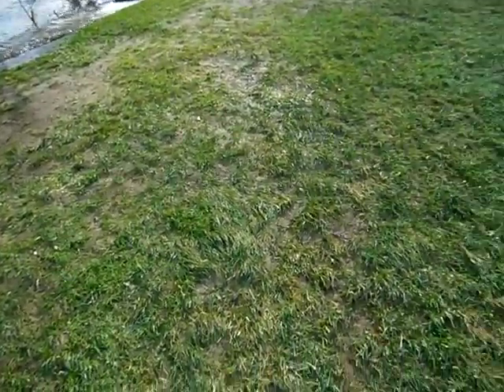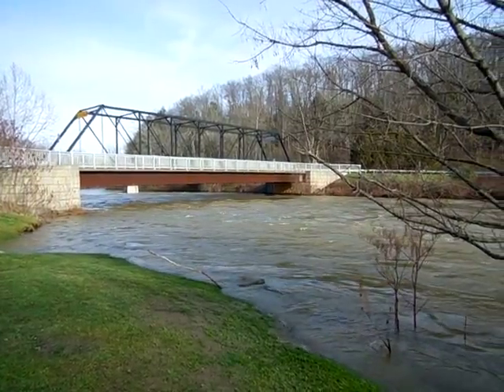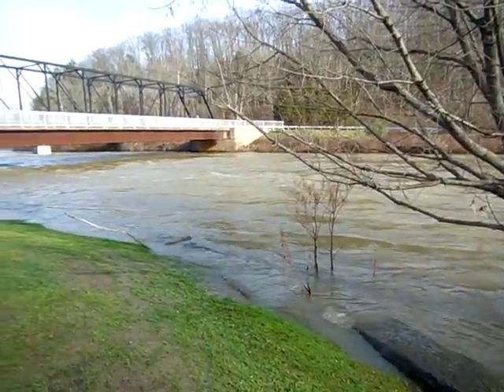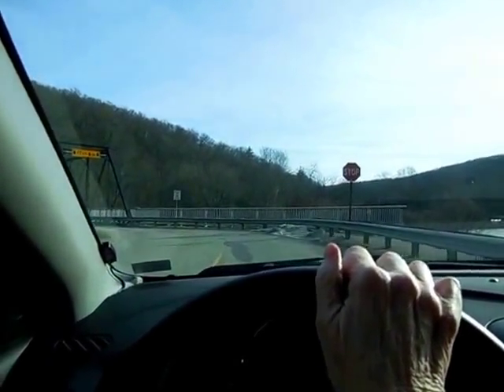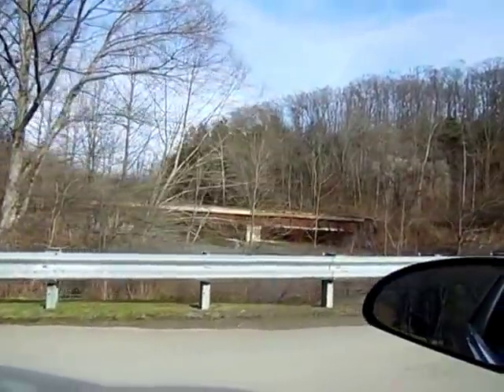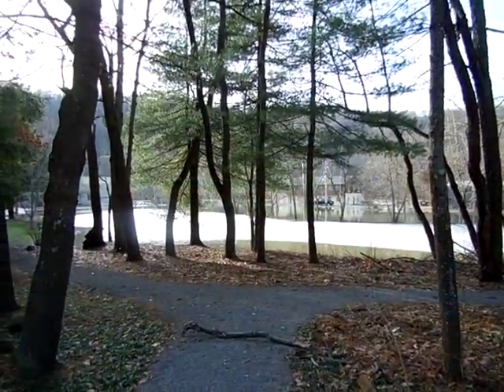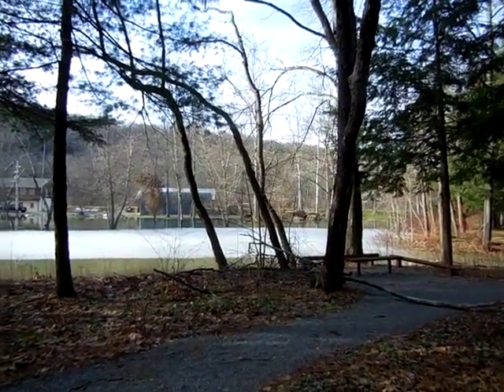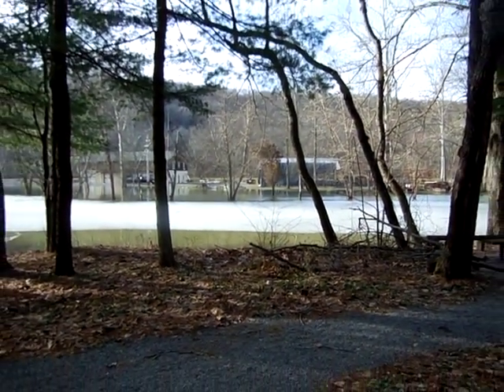~ surging waters of Oil Creek ... January 13, 2017 ~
Repeated, massive rain storms and snow-melt turned OC into a force to be reckoned with.